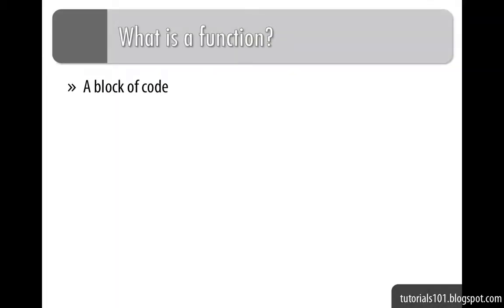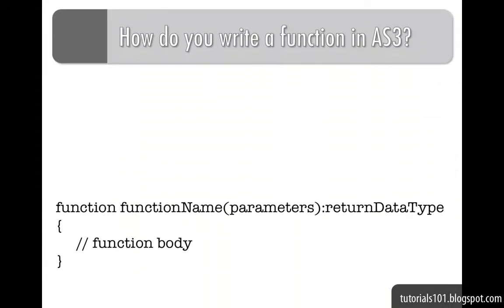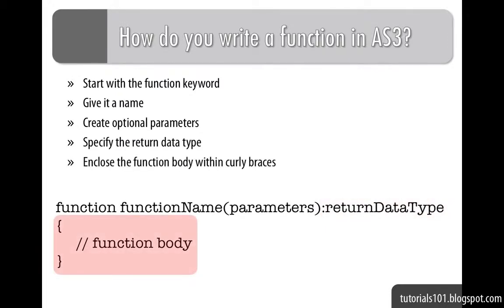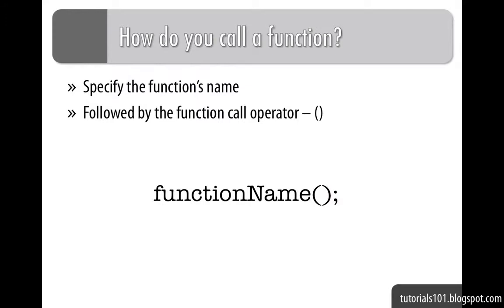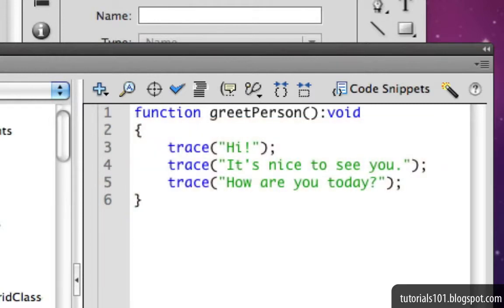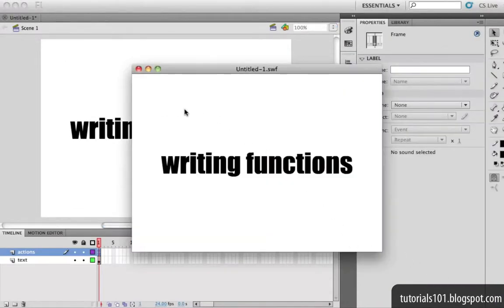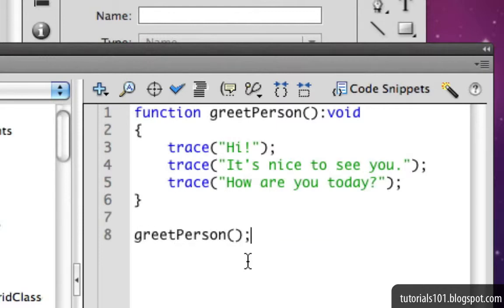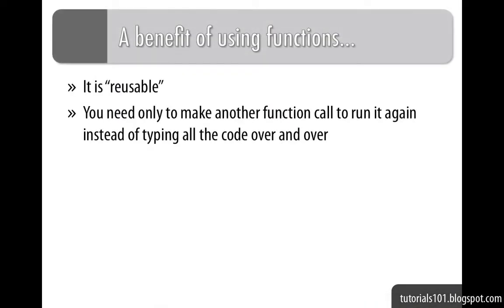Writing Functions Intro to ActionScript 3 Tutorial